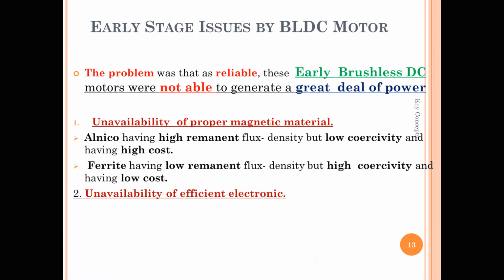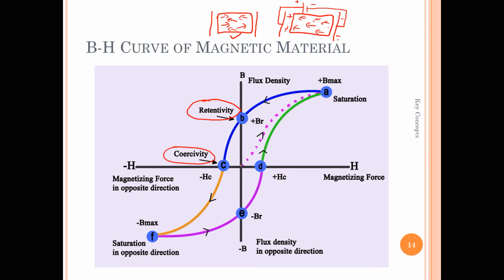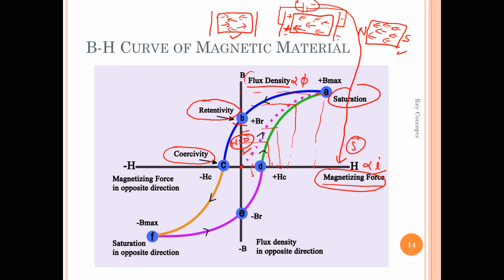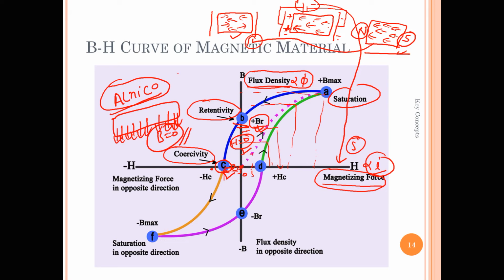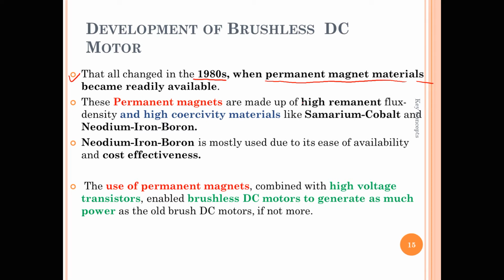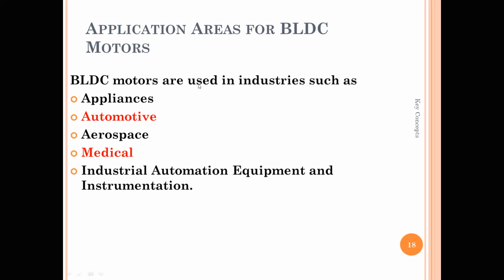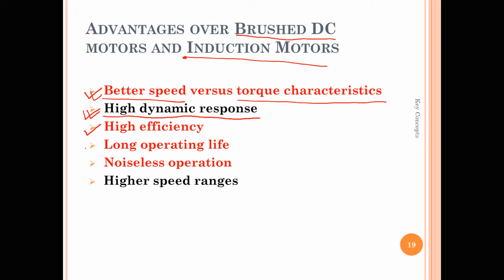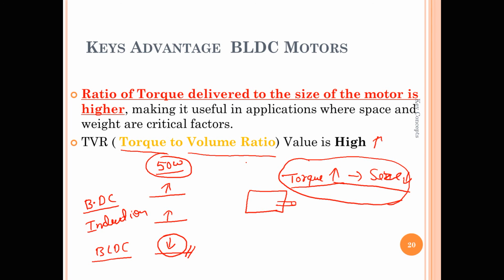LEC-02(E) Origin and Developments of BLDC Motors-2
The problem was that as reliable, these  Early  Brushless DC motors were not able to generate a great  deal of power

Unavailability  of proper magnetic material.
Alnico having high remanent flux- density but low coercivity and having high cost.
 Ferrite having low remanent flux- density but high  coercivity and having low cost.

2. Unavailability of efficient electronic.

That all changed in the 1980s, when permanent magnet materials became readily available.
These Permanent magnets are made up of high remanent flux- density and high coercivity materials like Samarium-Cobalt and Neodium-Iron-Boron.
Neodium-Iron-Boron is mostly used due to its ease of availability and cost effectiveness.

 The use of permanent magnets, combined with high voltage transistors, enabled brushless DC motors to generate as much power as the old brush DC motors, if not more.